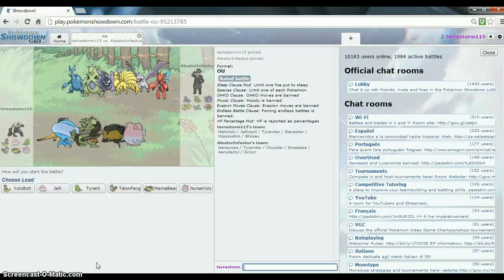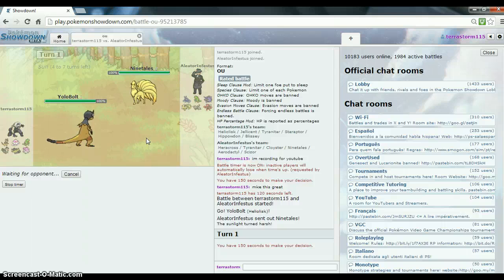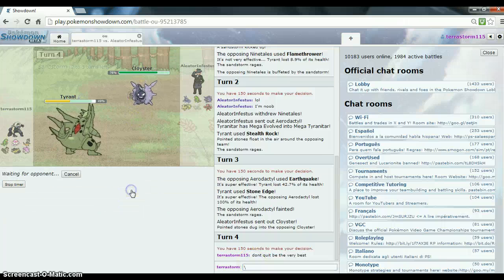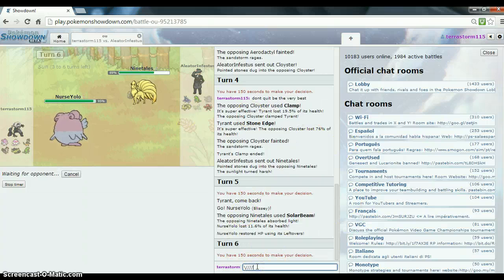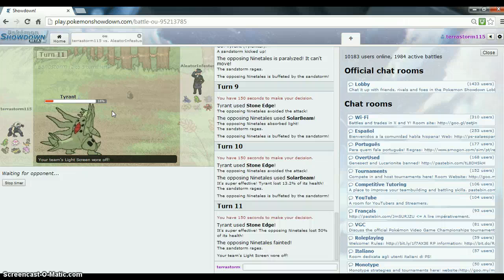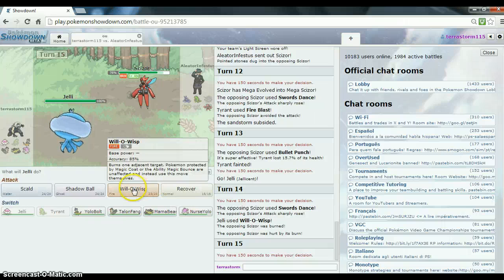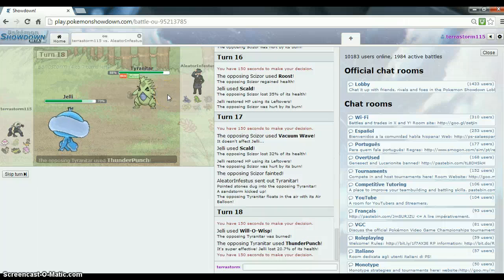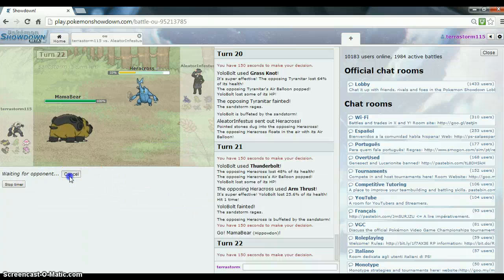pokemon Showdown#5 tyranitar wrk while hippo gets kill cam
hey guys this was my last battle with this team, cmment on what poke i should build a team aroud from the limbo b section